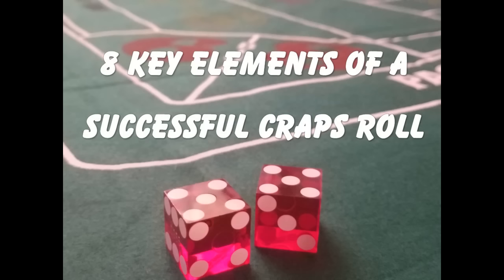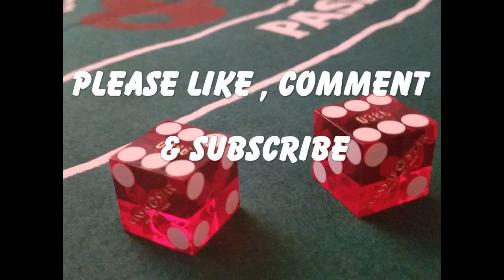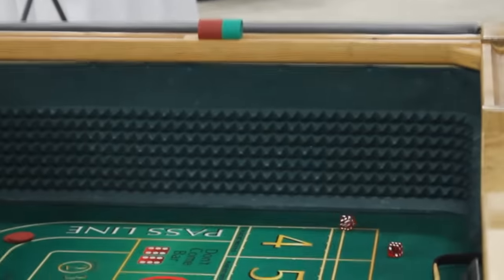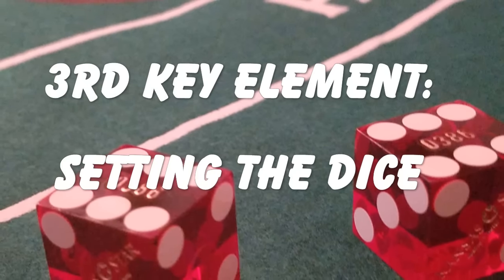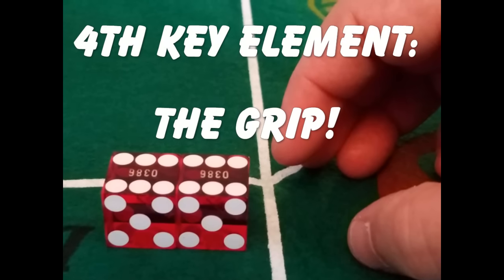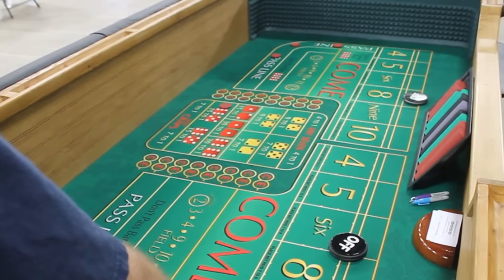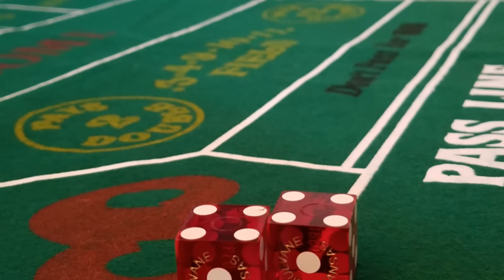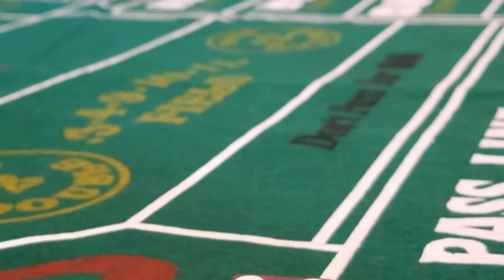How To Throw Dice In Craps: 8 key elements of successful craps roll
Learn how to throw the dice in Craps by using 8 key elements of a successful craps roll.   You can learn how a unique strategy to throw the dice in Craps.   Many people are intimidated by craps and part of that is because they don’t know how to throw the dice.   We will teach you our key elements of shooting the dice and discuss the concept of dice control.

Here are some great Dice to practice with.   Even if it's just to practice your grip before you go to the casino.  It's Great to have Casino Dice to practice with.

If you don't want to invest in a full table.  these practice tables (Boxes)  can at least get you a feel for landing the dice near the wall.

All Gambling involves risks.  There is no guarantee of success.   We encourage responsible gambling.   Any recommendations we make on this YouTube channel are based on opinion and should not be considered as formal endorsements. We cannot be held responsible or liable in any way for losses or damages of any kind incurred as a result of using the information contained in these videos.

Gambling Problem?  Contact NATIONAL PROBLEM GAMBLING HELPLINE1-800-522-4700